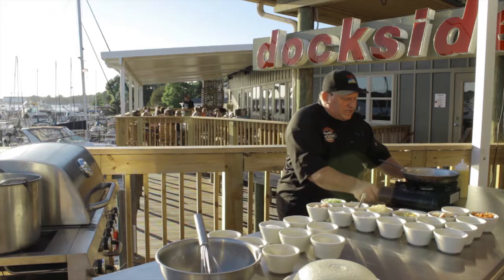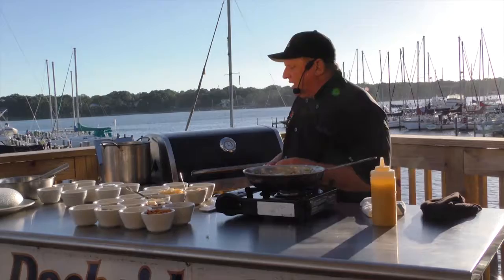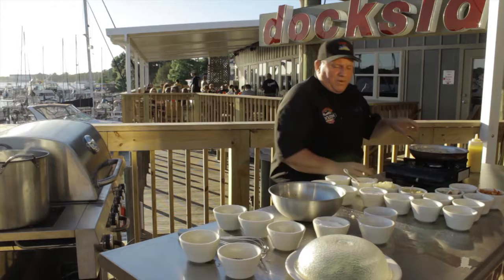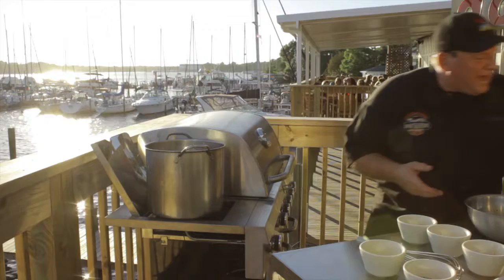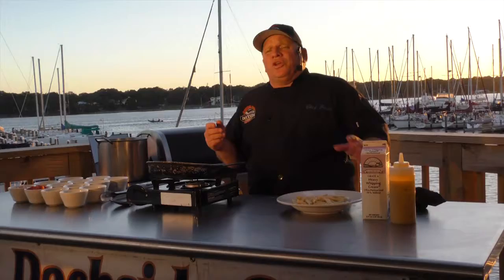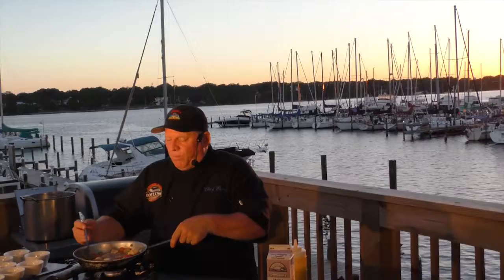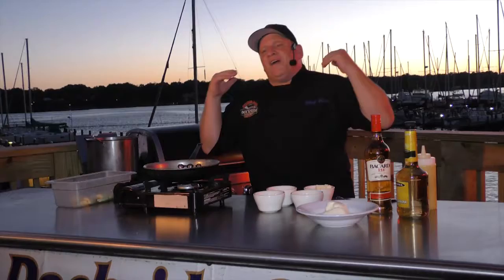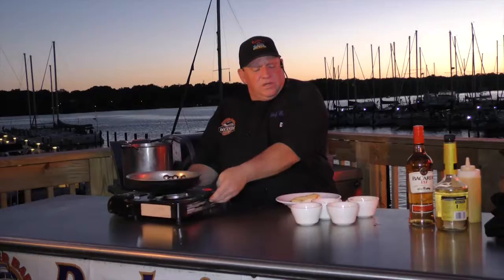Chef Ernies Cooking Experience Ep 4